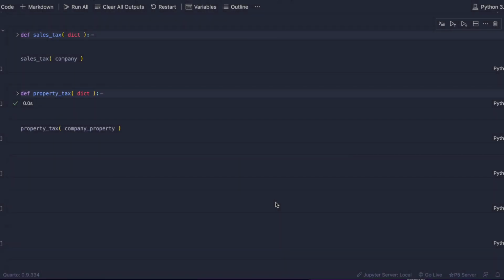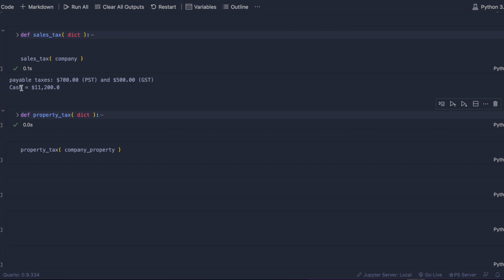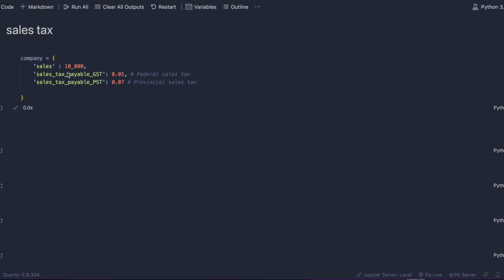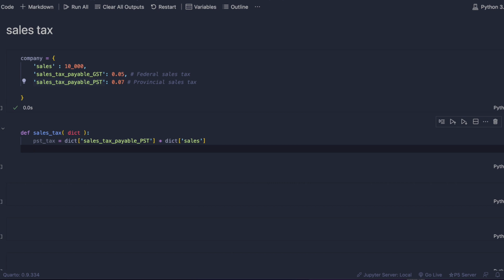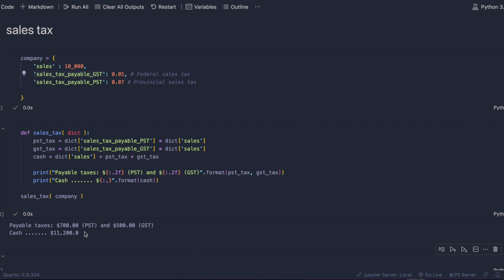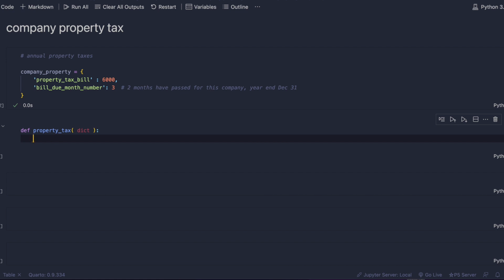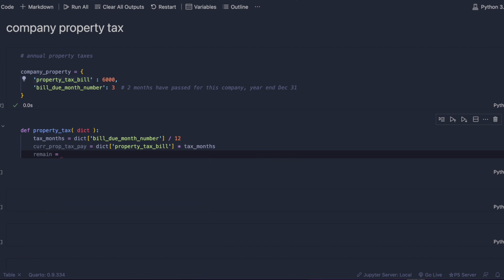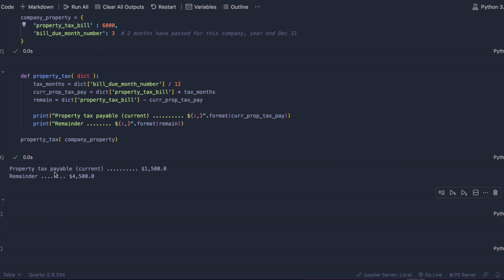Accounting Company Sales & PropertyTax in Python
This video shows the calculations for a company's sales tax including PST and GST, as well as property tax.

The data dictionaries used are:

sales_tax_data = {
    'sales' : 10_000,
    'sales_tax_payable_GST': 0.05,   # Federal sales tax
    'sales_tax_payable_PST': 0.07   # Provincial sales tax

company_property_data = {
    'property_tax_bill' : 6000,
    'bill_due_month_number': 3  # 2 months have passed for this company, year end Dec 31